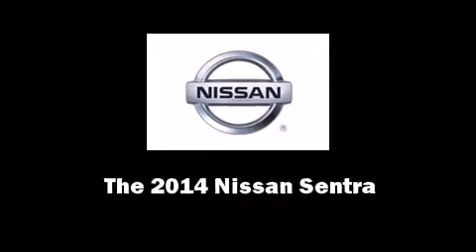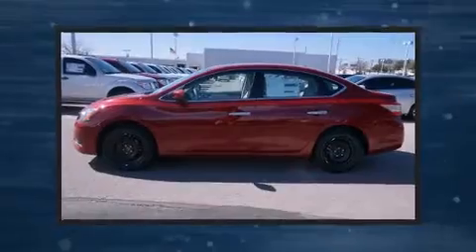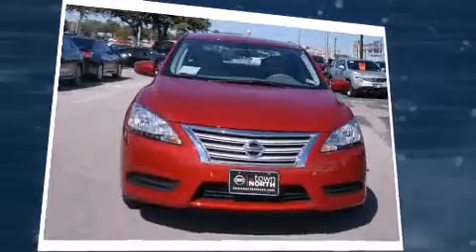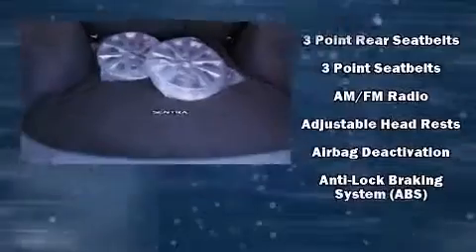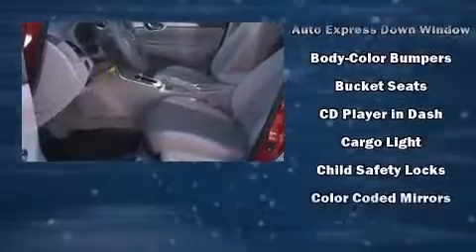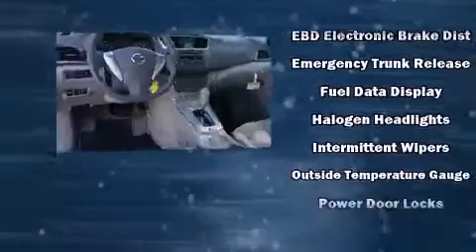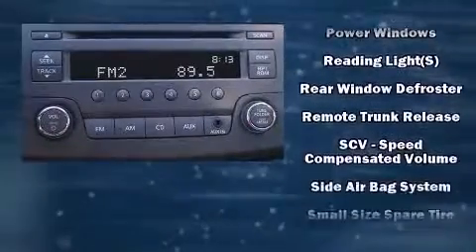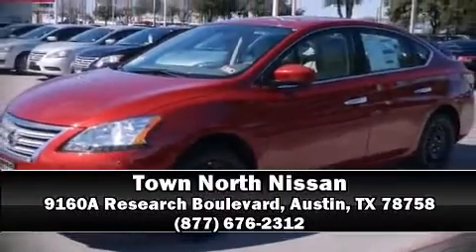2014 Nissan Sentra S in Austin, TX 78758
Introducing the 2014 Nissan Sentra. This 4 door, 5 passenger sedan leads among competitors in its segment. Smooth gearshifts are achieved thanks to the 1.8 liter 4 cylinder engine, providing a spirited, yet composed ride and drive. Top features include a split folding rear seat, a trip computer, an outside temperature display, front bucket seats, tilt and telescoping steering wheel, power door mirrors, remote keyless entry, and more. You and your passengers will enjoy the stereo system, which includes a CD player with MP3 capability, and 4 speakers, providing excellent sound throughout the cabin. Nissan also prioritized safety and security by including: head curtain airbags, front SIDE impact airbags, traction control, brake assist, ignition disabling, and ABS brakes. Electronic stability control ensures solid grip atop the road surface, no matter how challenging the driving conditions. Our team is professional, and we offer a no-pressure environment. We'd be happy to answer any questions that you may have. We are here to help you.